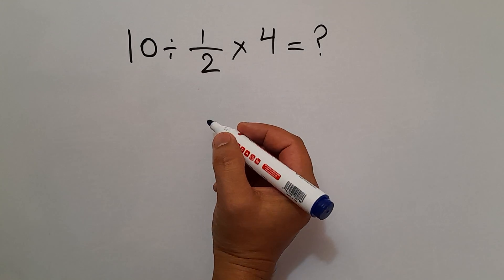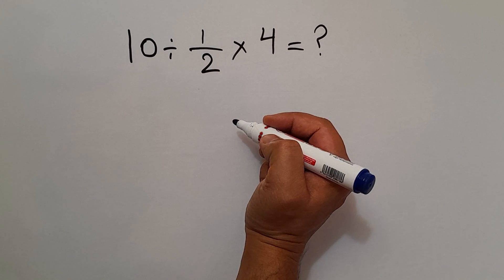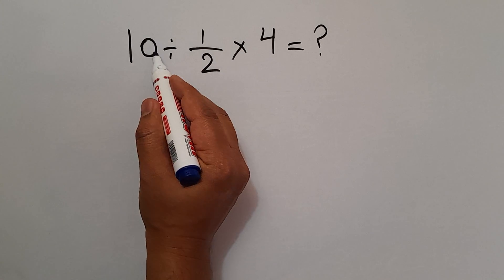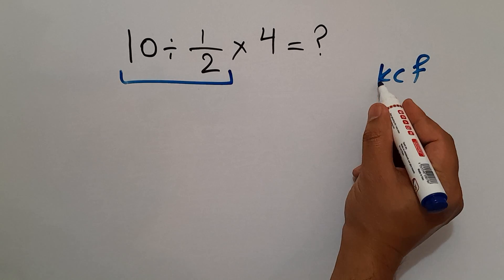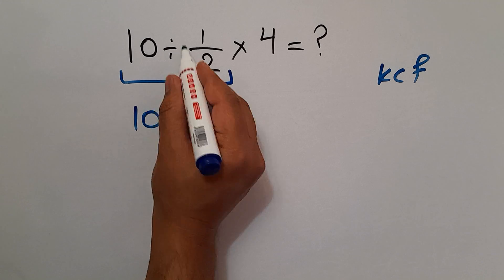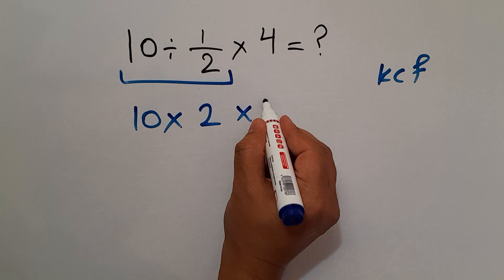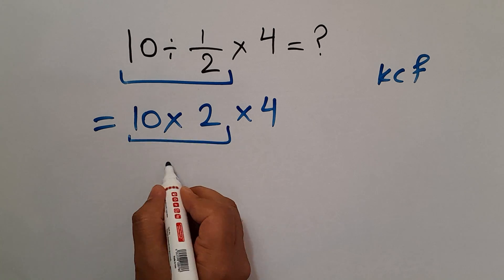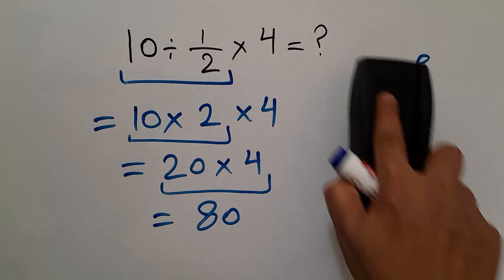This Math Problem Tricks Everyone!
99% Get This Wrong! Will You?